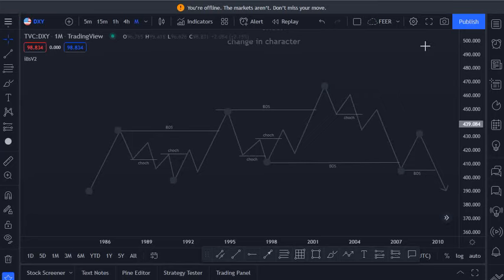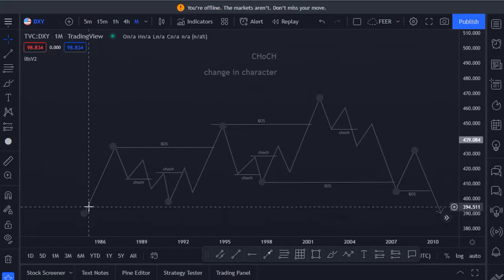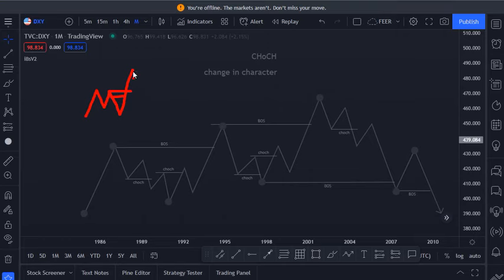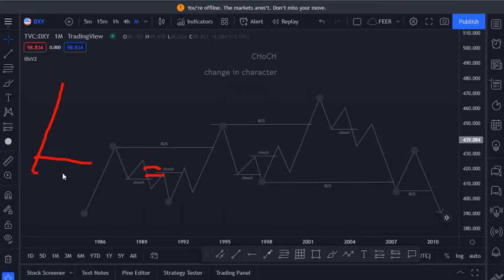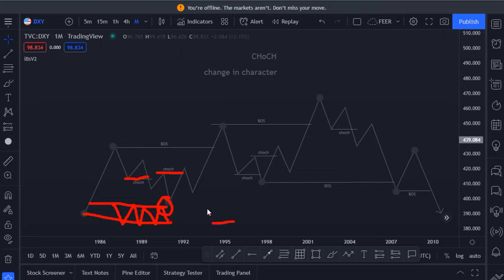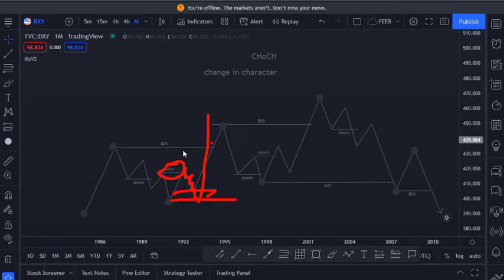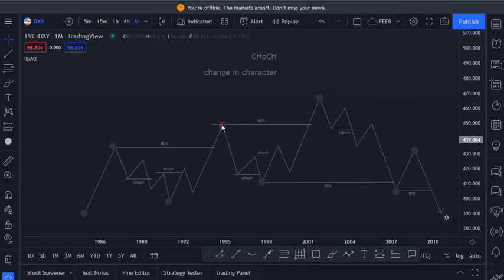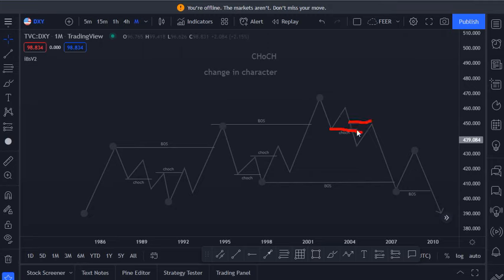Lesson 4 / Change of Character (ChoCH)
Hello Folks!
This is lesson 4 about Change of Character.